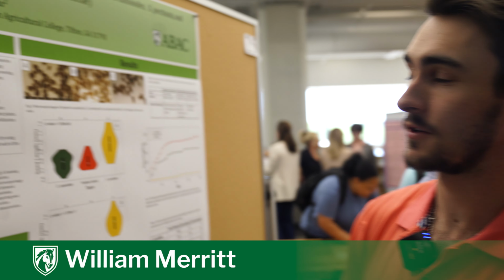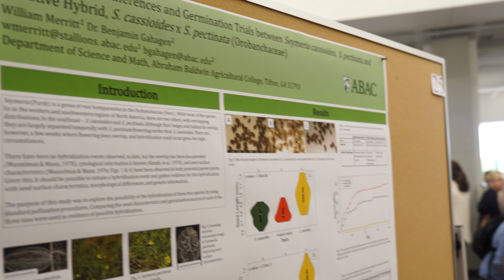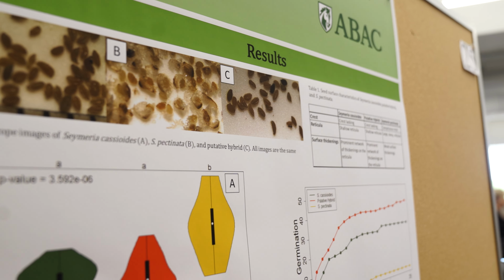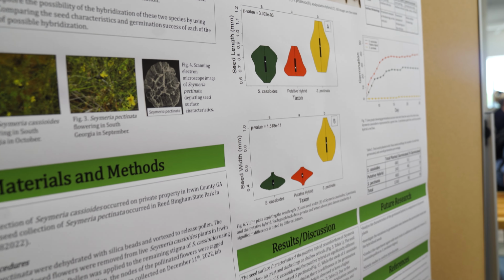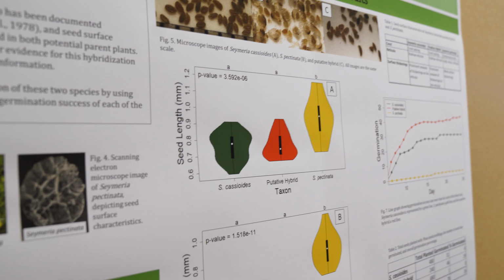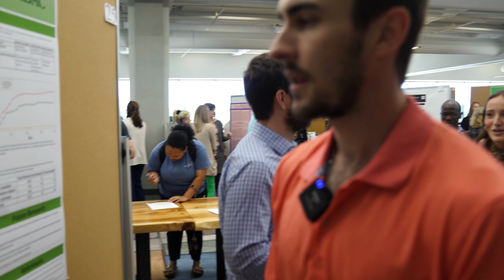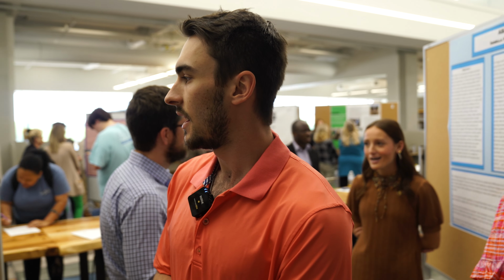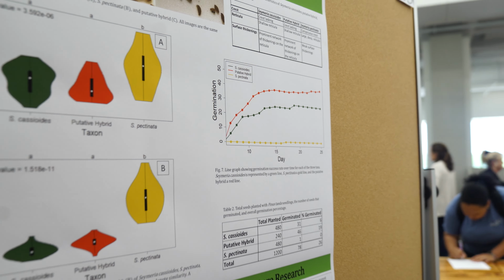William Merritt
William Merritt explains the details of his project about seed structure differences and germination trials between Seymeria cassioides, S. pectinata, and putative hybrids.